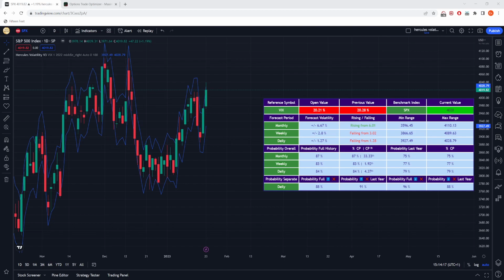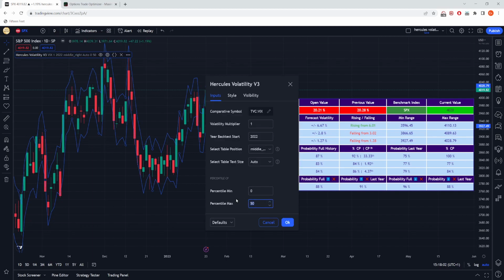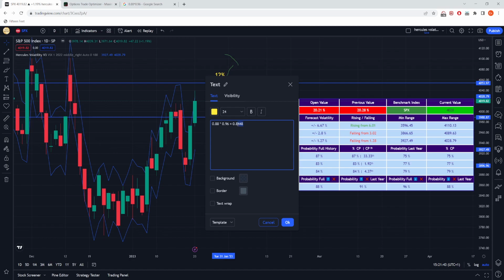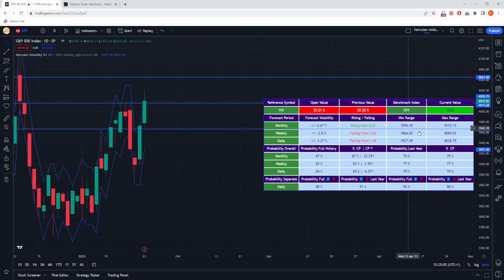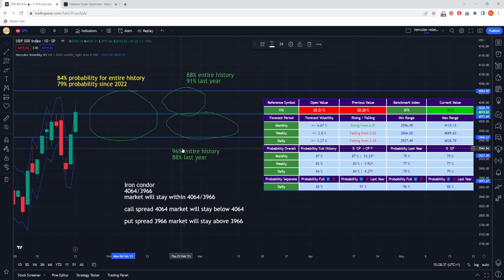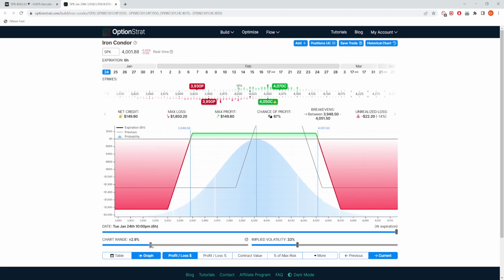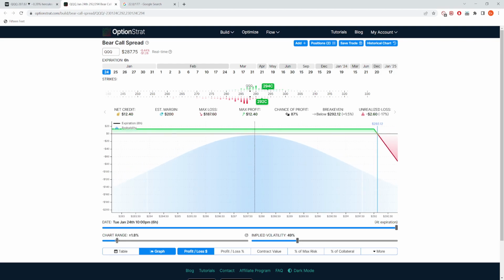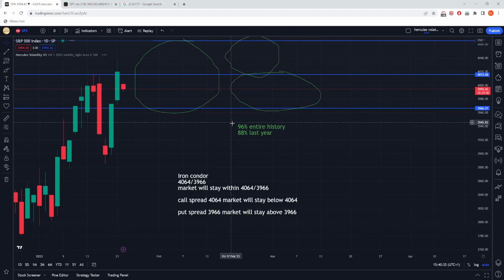Hercules Volatility V3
This is my volatility analytics tool designed to give all possible details regarding historical volatility and implied volatility.

A TRADER LIFE is for anyone with who wants to learn everything there is to know about trading in the financial markets such as Forex, Stocks, Crypto, Commodities and much more.